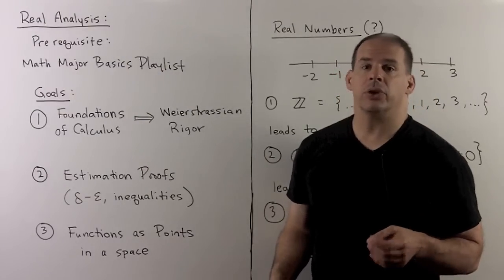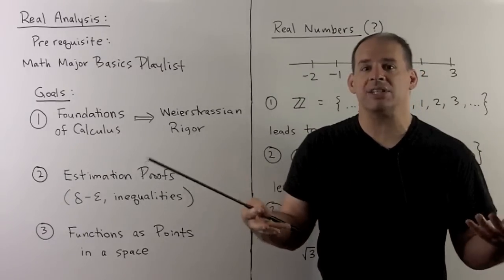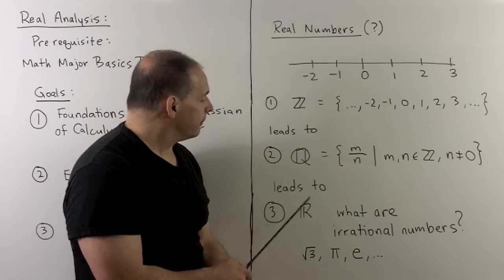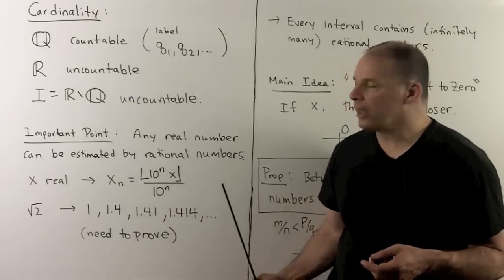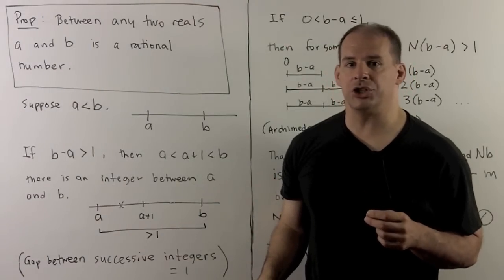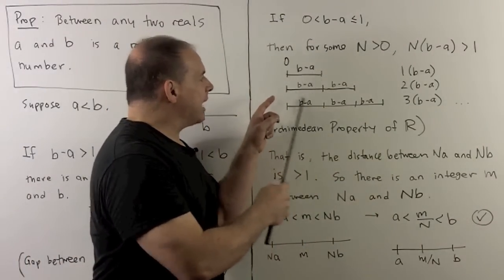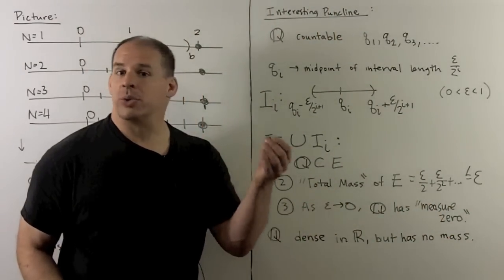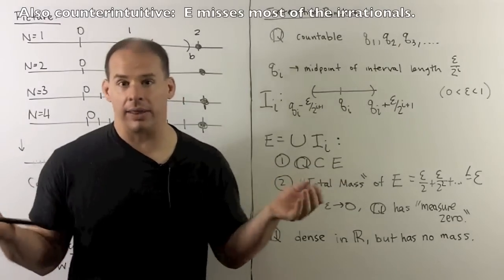RA1.1. Real Analysis: Introduction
Real Analysis: We introduce some notions important to real analysis, in particular, the relationship between the rational and real numbers.